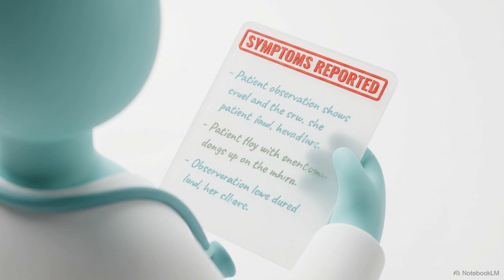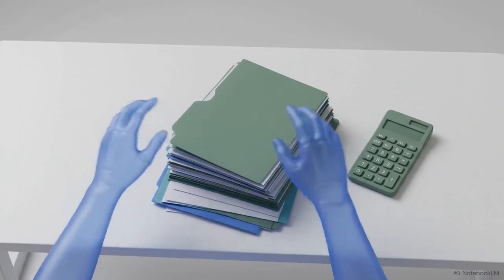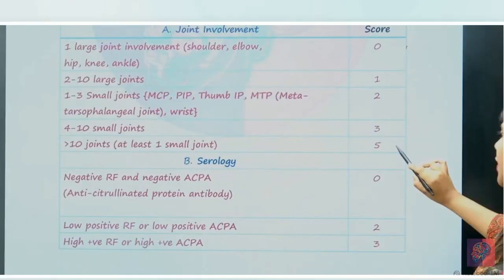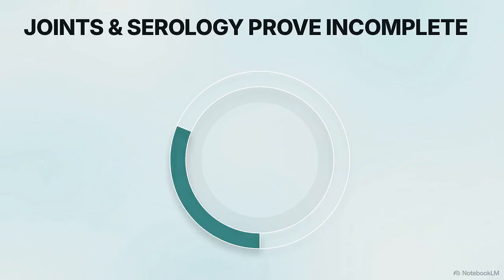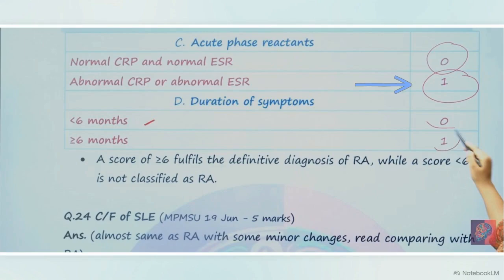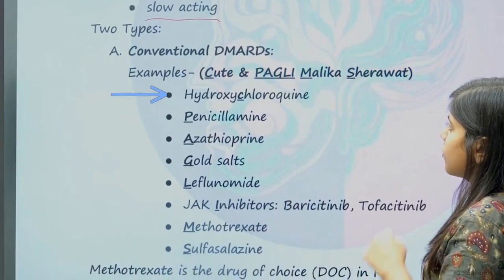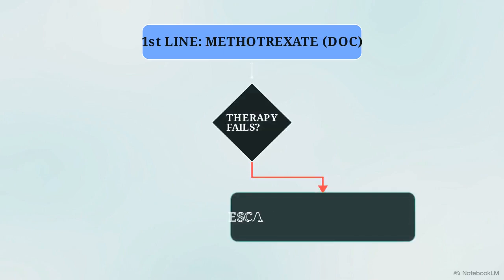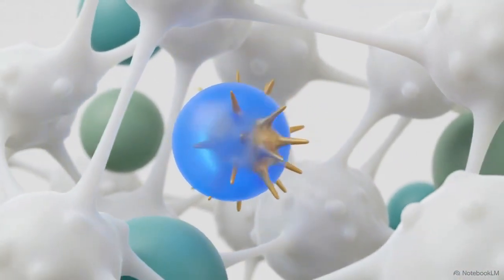Institute of RA Delhi guidance about RA (Rumatoid Arthritis)